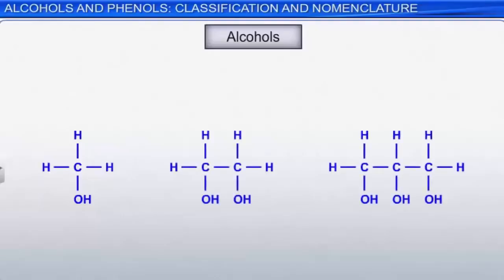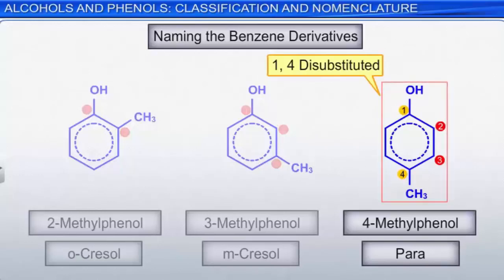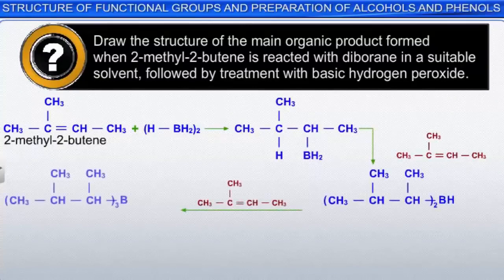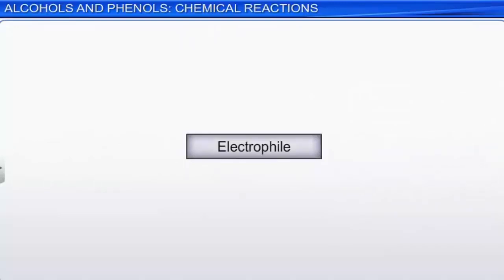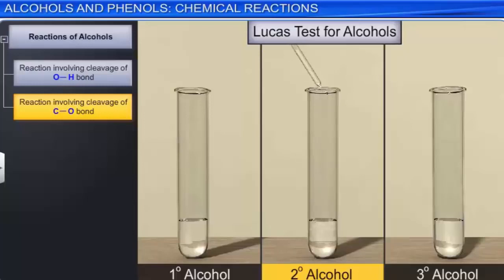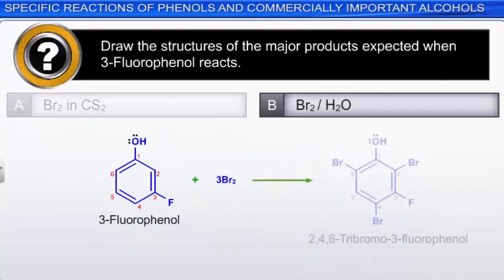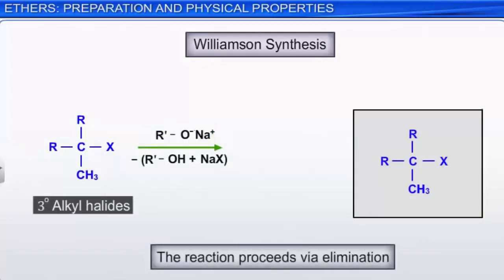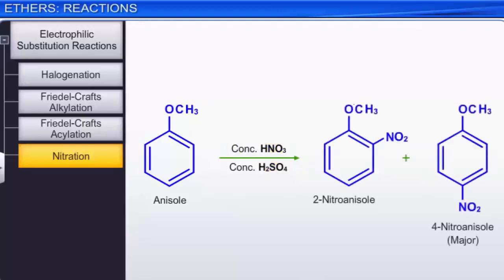Alcohol Phenol and Ethers || Chapter of Chemistry from Class 12th || CBSE and CGBSE syllabus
This video is about Alcohol Phenol and Ethers. You will learn about Classification and Nomenclature of Alcohol Phenol and Ethers in this video.